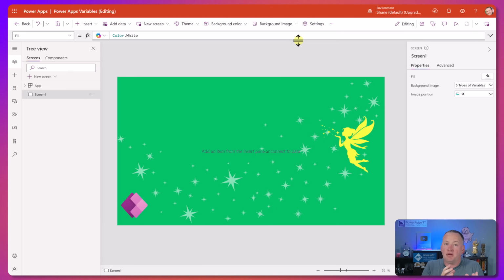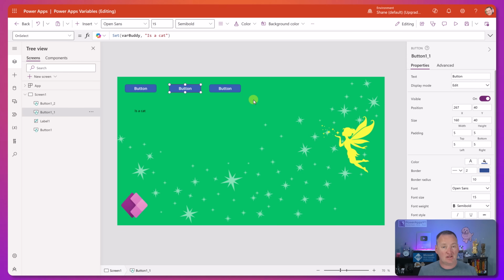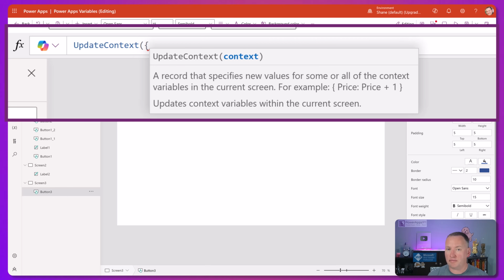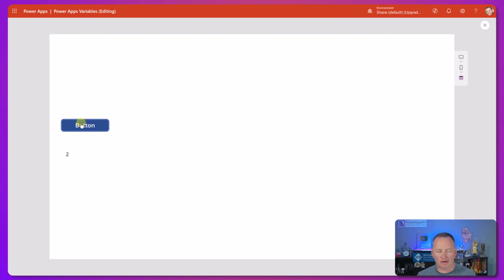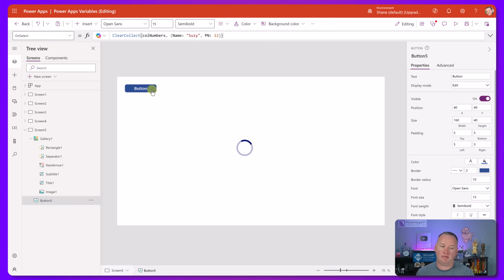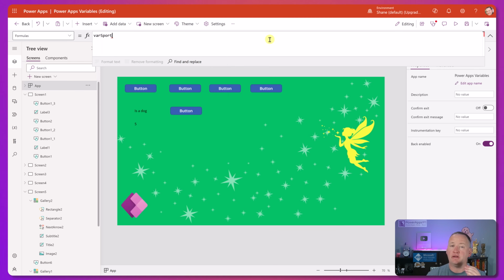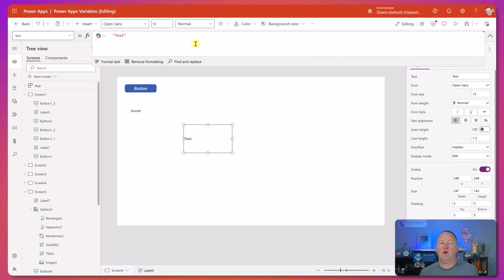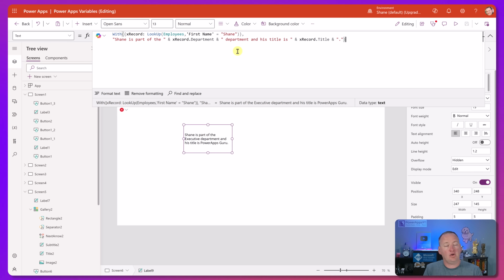Power Apps Variables - All 5 Types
Unlock the full potential of Power Apps with our in-depth guide on variables! In this video, we dive into the five different types of variables in Power Apps: Global Variables, Context Variables, Collections, Named Formulas, and Temporary Variables. Learn how to use each type effectively to enhance your app development process.

Key Takeaways:
Understand the differences between Global and Context Variables.
Learn how to create and use Collections for managing tabular data.
Discover the benefits of Named Formulas and when to use them.
Optimize your code with Temporary Variables using the 'With' function.

Why Watch?
This video is perfect for Power Apps developers of all levels looking to deepen their understanding of variables. Whether you are building simple apps or complex solutions, mastering variables will significantly improve your app's functionality and performance.

0:00 Power Apps Variables
0:32 What is a variable
1:51 Global Variable Set
8:48 Context Variables UpdateContext
14:47 Table Variables Collections Collect ClearCollect
21:00 Named Formulas
25:10 Using the With function